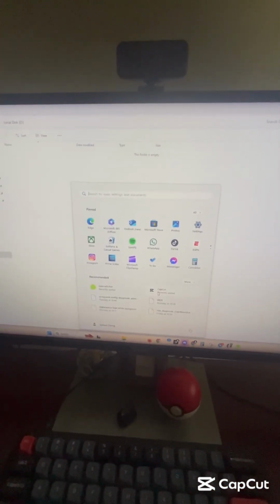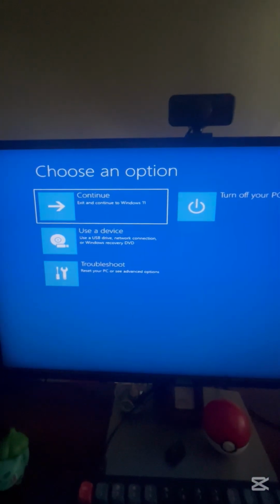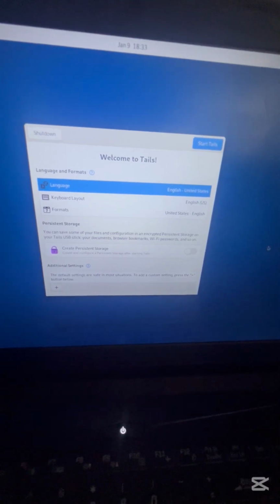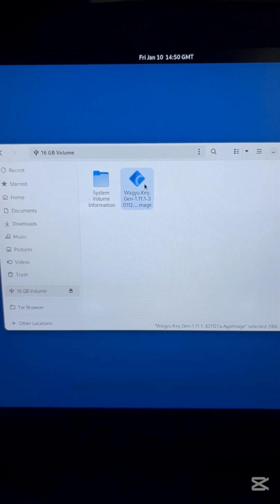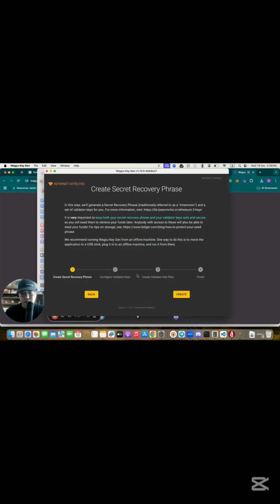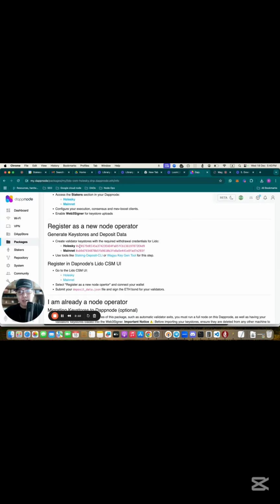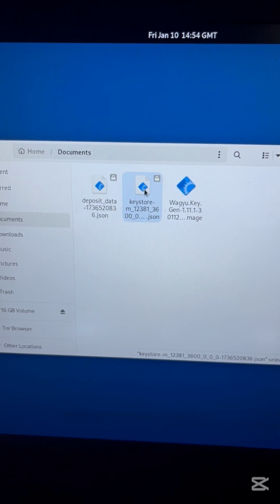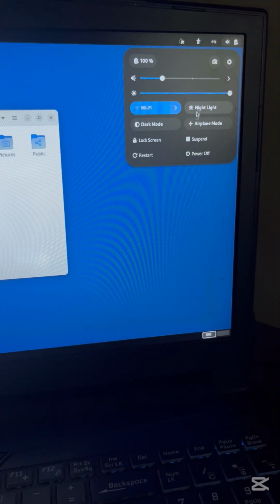4c. Keystore Generation: Wagyu keygen on TailsOS